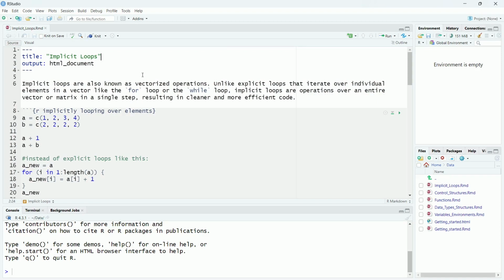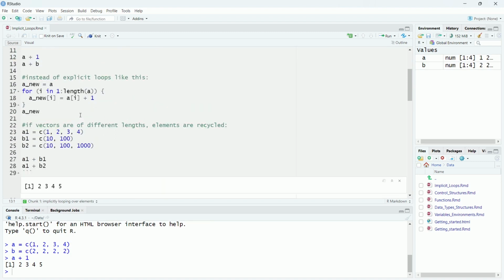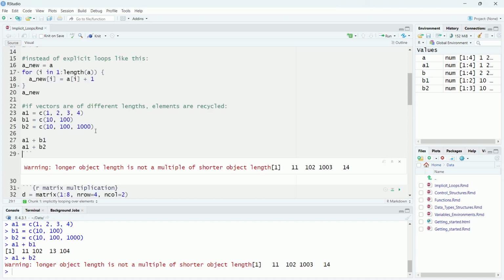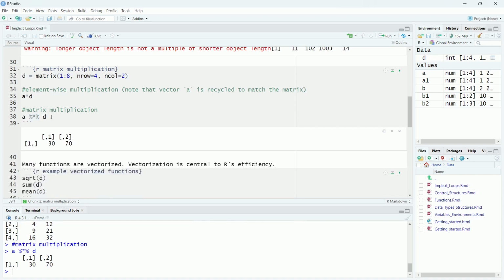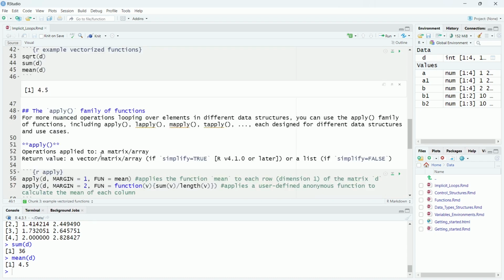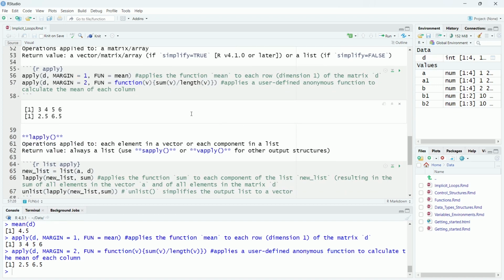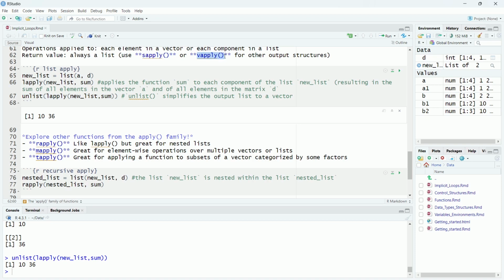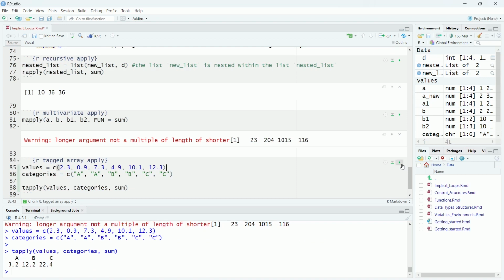R Programming 101 - 06 Implicit Loops